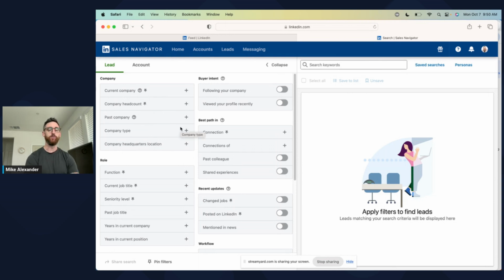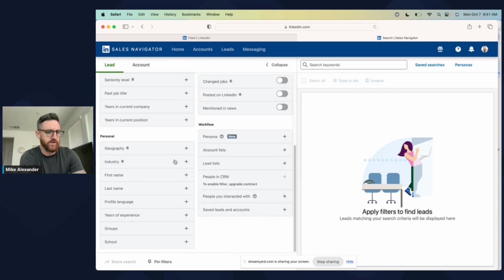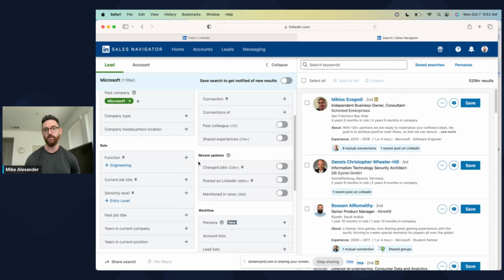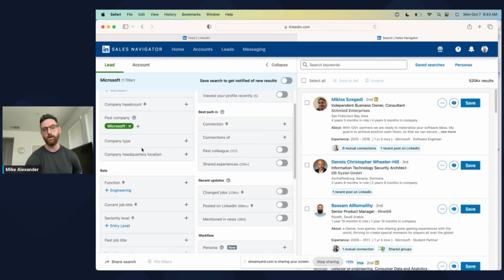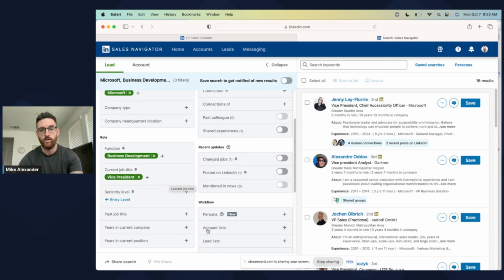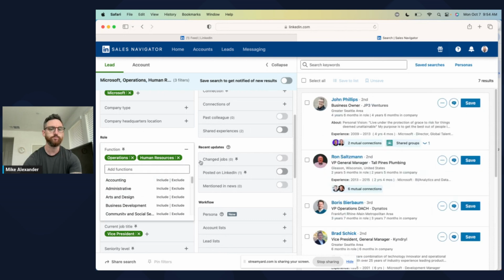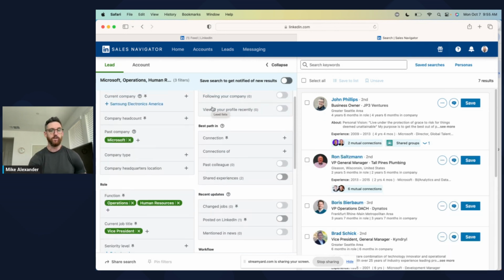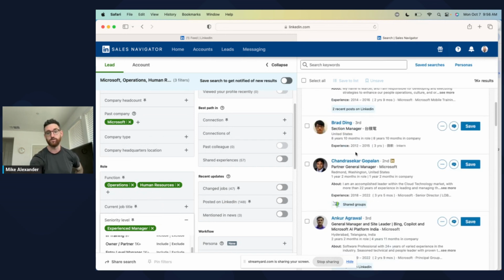I Became the #1 SDR on My Team Using Sales Navigator Here's How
In this video, I'm sharing the exact strategies I used to become the #1 SDR on my team using LinkedIn Sales Navigator. Whether you're just getting started with Sales Navigator or looking to level up your LinkedIn outreach, this step-by-step guide will show you how to find the best prospects, build relationships, and close more deals.

I'll walk you through how to:

Use this #1 tip on Sales Navigator to discover high-quality leads
Optimize your prospecting for better results
Boost your outreach success and engagement